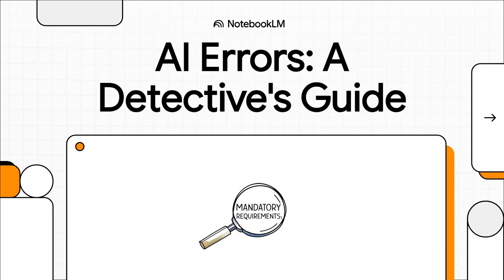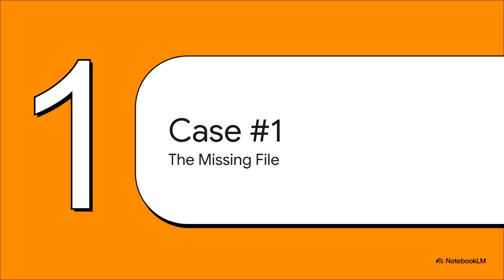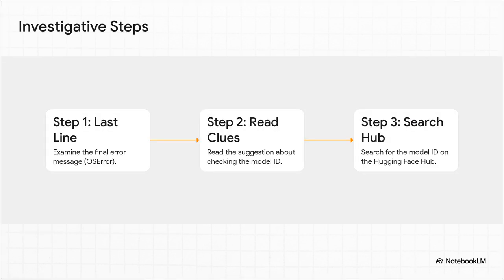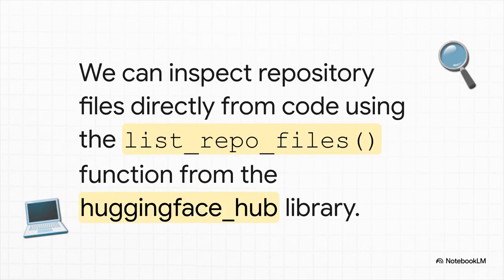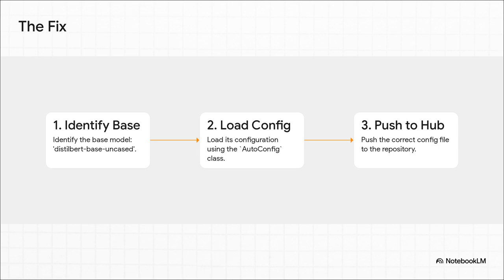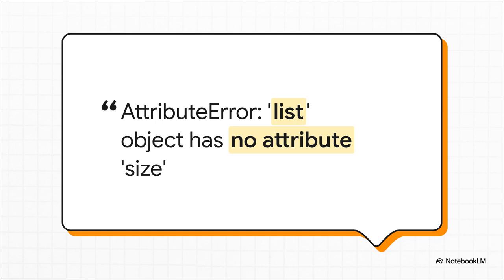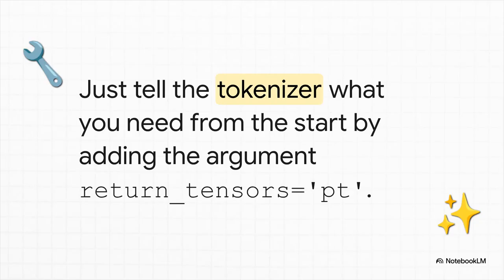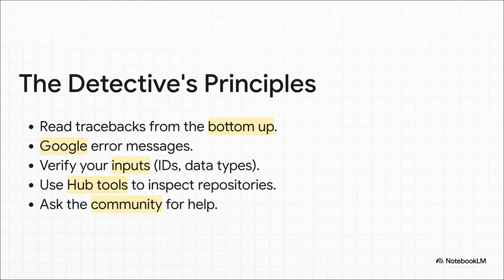8-2 AI Errors: A Detective's Guide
This episode focuses on debugging common errors that occur when trying to generate predictions using a freshly tuned Transformer model.
To prepare for debugging, users must first log in to the Hugging Face Hub, which can be done via a Jupyter notebook or a terminal. Once logged in, a template model repository can be copied to the user's account using the copy_repository_template() function.
One primary scenario involves an OSError when loading a model via the pipeline from 🤗 Transformers. When an error occurs, the resulting report is called a Python traceback (or stack trace). A critical rule for reading these reports is to read them from bottom to top, as the last line usually provides the name of the exception (e.g., OSError for a system-related error) and the most specific error message.
If the error message is unclear, a strong debugging strategy is to copy and paste the text into Google or Stack Overflow, as it is likely that other developers have encountered and resolved the same issue.
In a documented example, an OSError suggested a problem loading the model's config.json file. The initial fix involved checking the model ID, which revealed a typo. After correcting the ID, the error persisted. Further investigation using the list_repo_files() function from the huggingface_hub library confirmed that the config.json file was completely missing from the repository. The issue was resolved by using the AutoConfig class to download the configuration of the pretrained base model and then pushing it to the model repository using the configuration’s push_to_hub() function. The huggingface_hub library provides various tools useful for interacting with and debugging repositories on the Hub.
This episode also examines errors that arise when accessing a model's logits directly, outside the pipeline. A frequent bug occurs when passing inputs to the model, resulting in an attribute error like 'list' object has no attribute 'size'. This problem stems from the fact that the AutoModelForXxx classes in 🤗 Transformers expect inputs to be tensors (PyTorch or TensorFlow), but the code mistakenly provided a standard Python list, which lacks tensor methods like .size(). The fix, often found by searching community resources like Stack Overflow, is to modify the tokenizer call by adding the parameter return_tensors='pt' to ensure the inputs are correctly formatted as tensors.
If searching online fails, developers can turn to the welcoming community on the Hugging Face forums for assistance.
Debugging the Pipeline (OSError)Debugging the Forward Pass (Attribute Error)